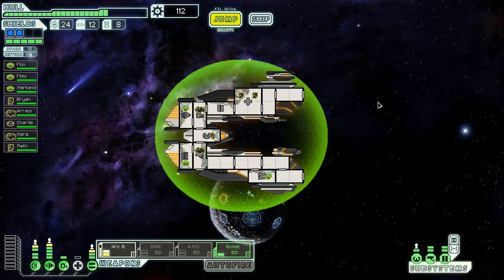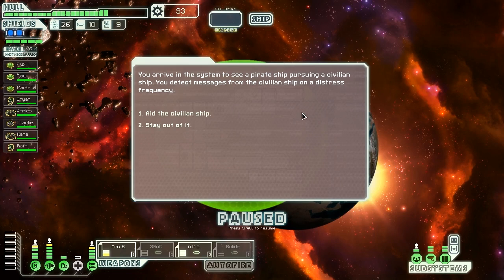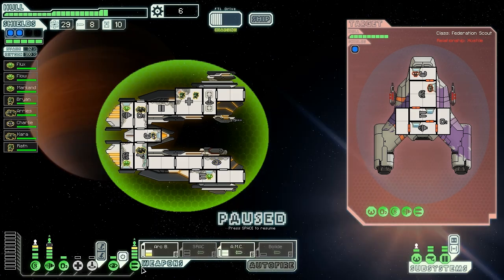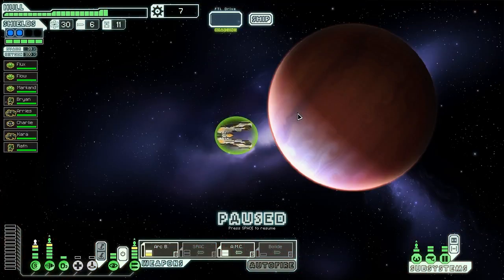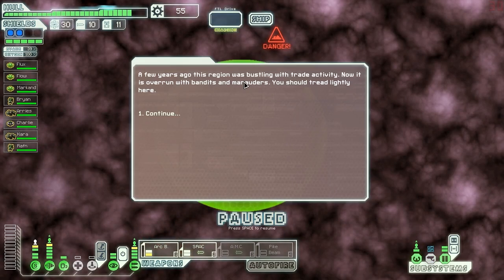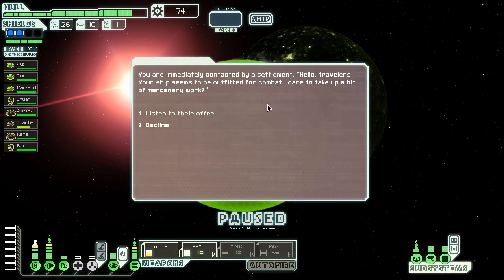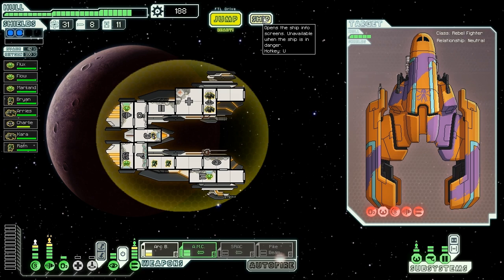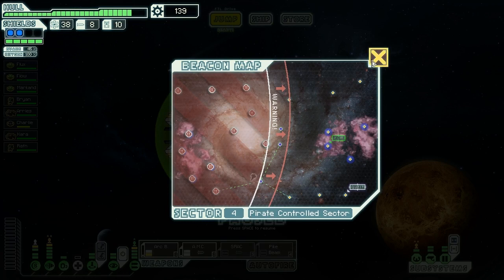VoV Plays FTL Mods: Incursor Cruiser - Part 2: Unleashing Power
Welcome back to another episode of FTL onboard the VSS Archon, a beautiful missile-dependent cruiser by Kieve! In this episode we acquire some supplementary systems, start to question the effectiveness of our weaponry, and are taunted by every shop we see...

Keep in mind that unless you modify the files as I have, sanmonku's and splette's mods are incompatible, and diversityMod is also different than the version I'm using... I'll see if the mod makers will let me release the compatible combomod somewhere.